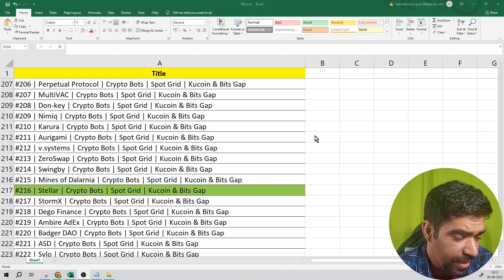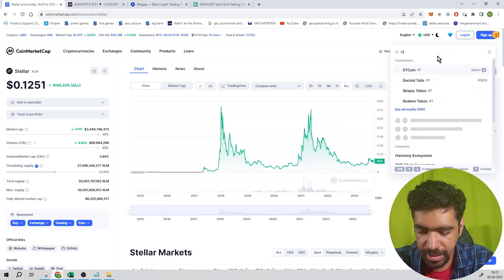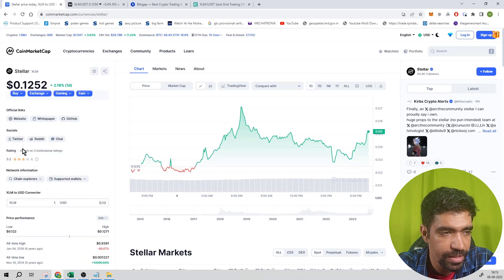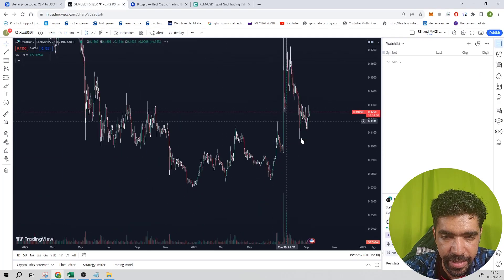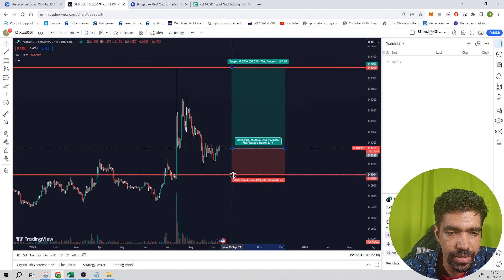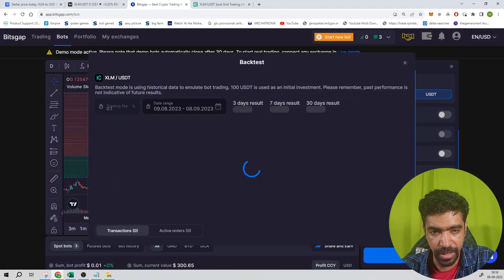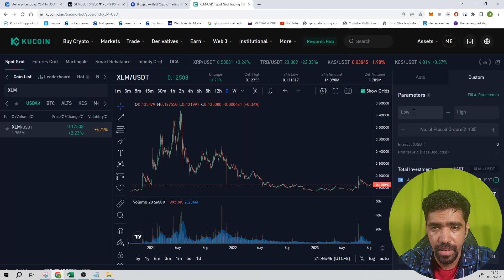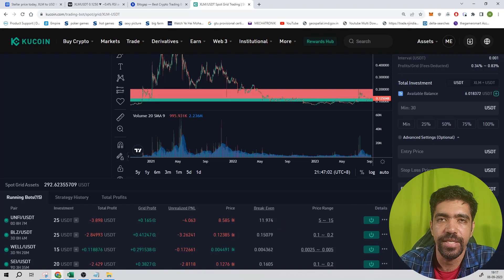#216 | Stellar | Crypto Bots | Spot Grid | Kucoin & Bits Gap